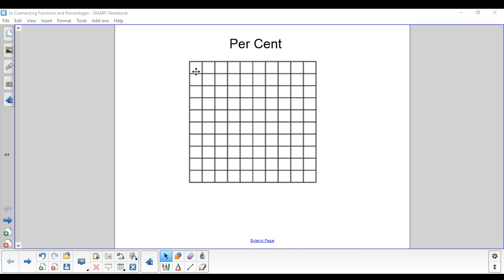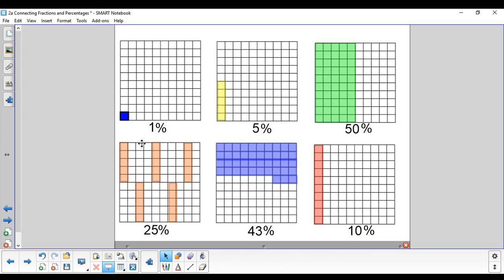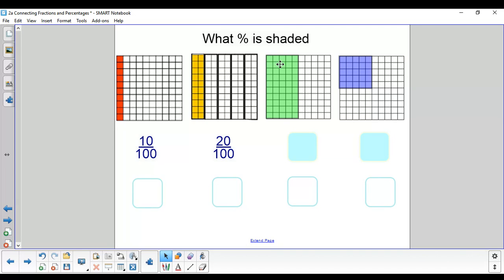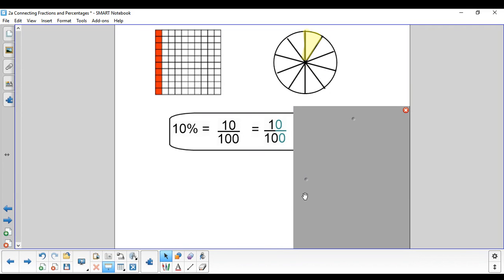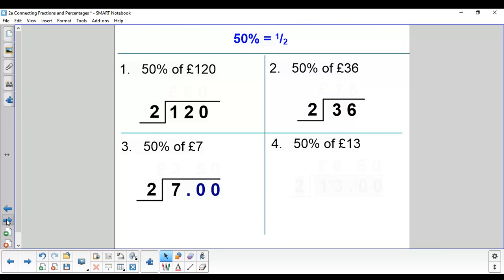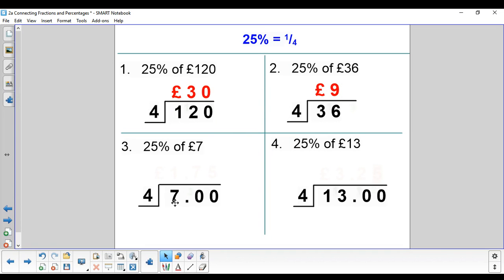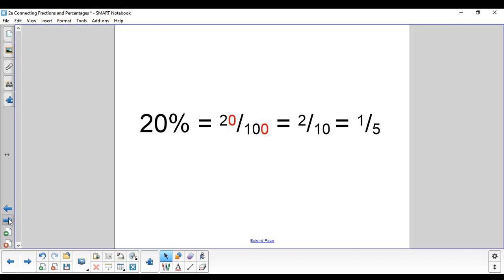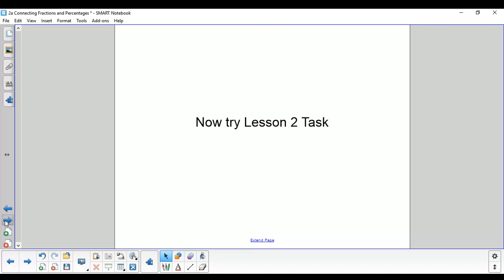2a) Lesson 2 - Connection between Fractions and Percentages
2a) Lesson 2 - Connection between Fractions and Percentages